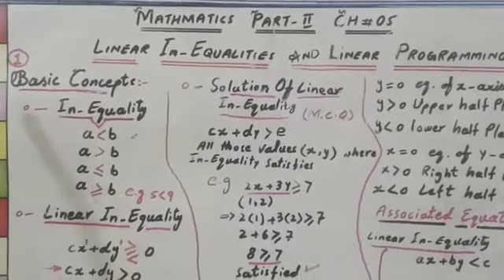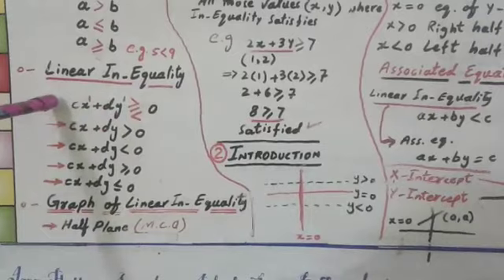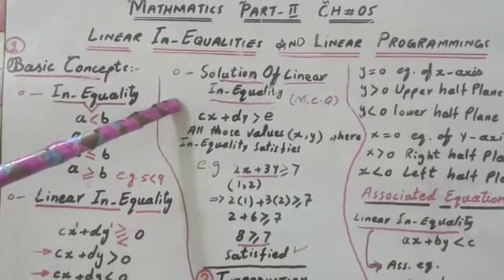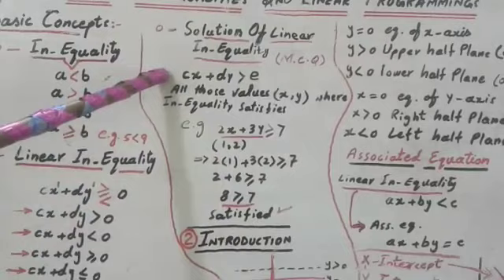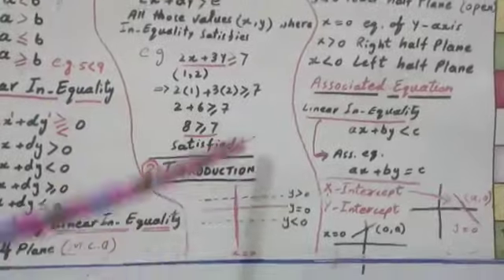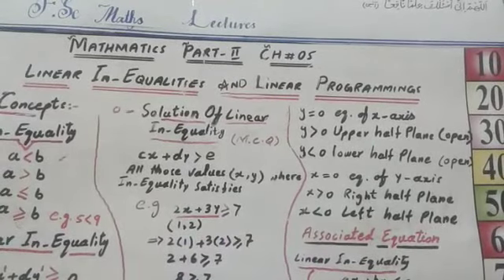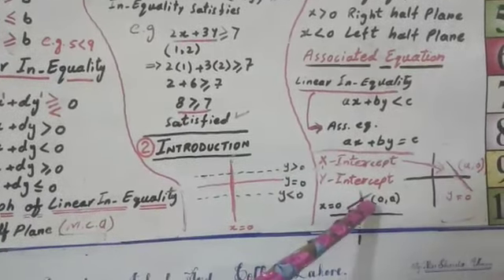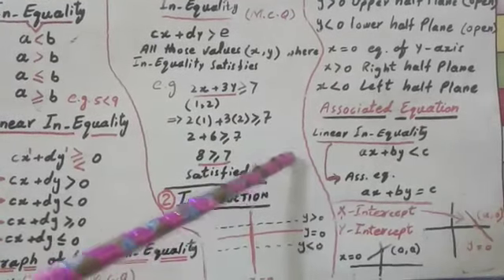MATHS 12|CHAPTER#05|Topic:Introduction